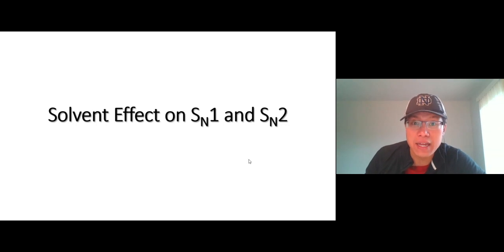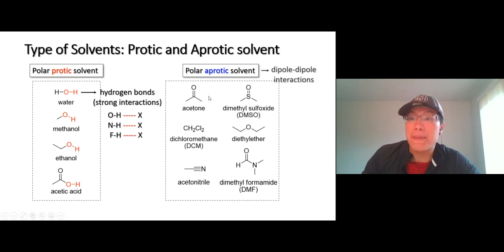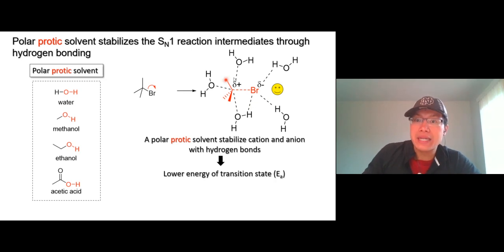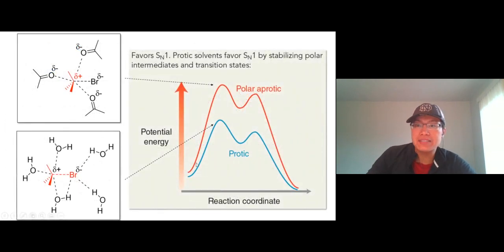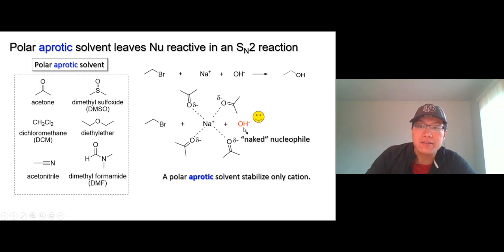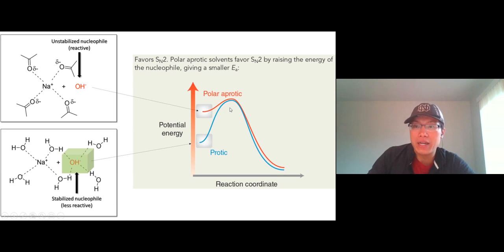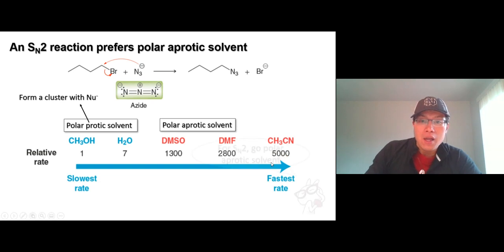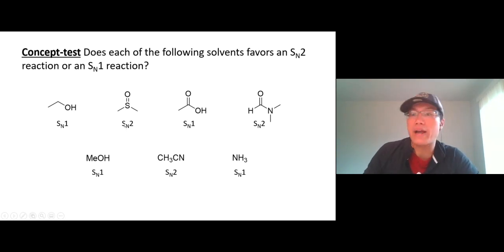Lecture video Ch7 17 Solvent Effect on SN1 and SN2